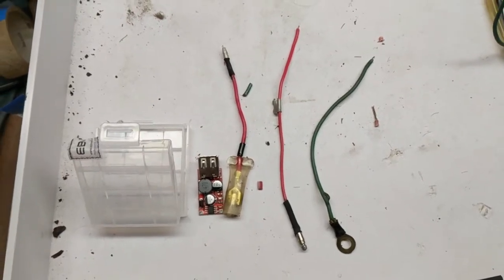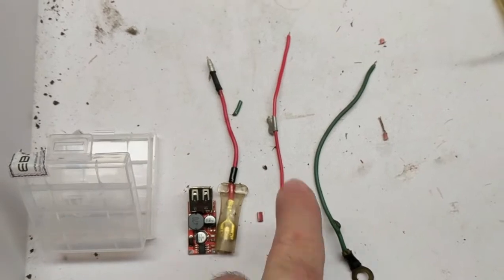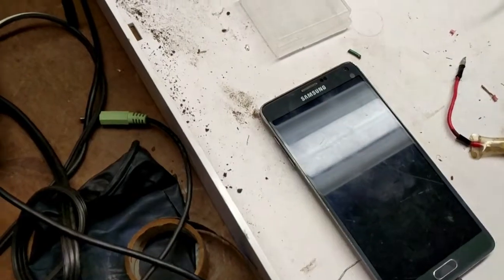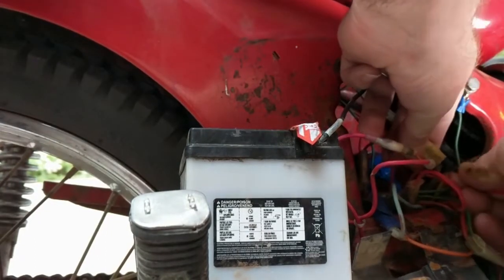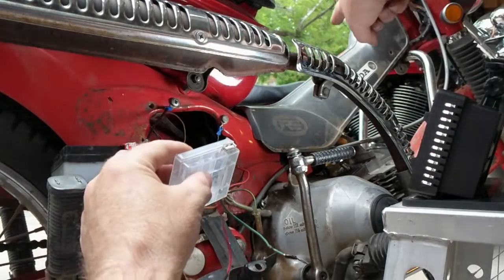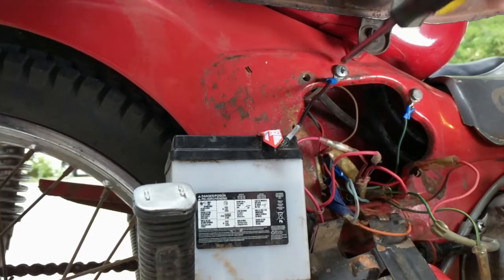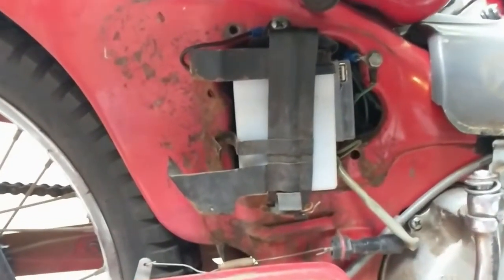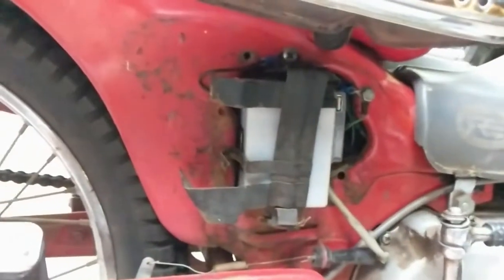Adding USB Charger to Honda CT90 (or any other motorcycle / scooter ) 6V 12V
Here's a short project allowing you to run and charge USB devices on your  Honda CT90 or any other 6v or 12v motorcycle or scooter using an $8 circuit.

I used this unit, but there are many similar.  For a 6v bike just find one that supports 5V lowest supply.